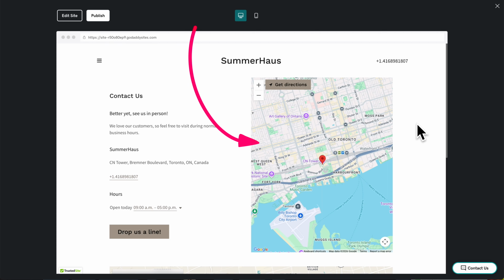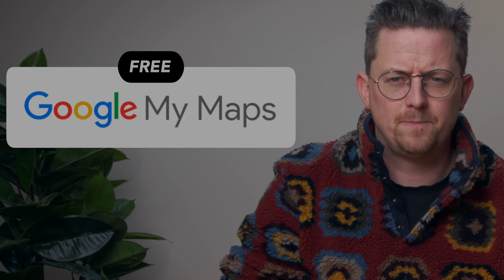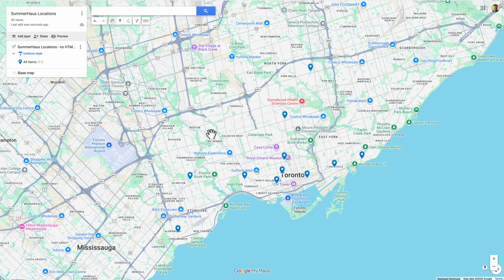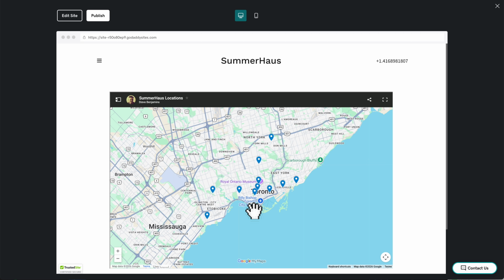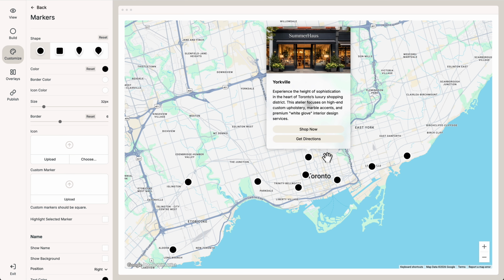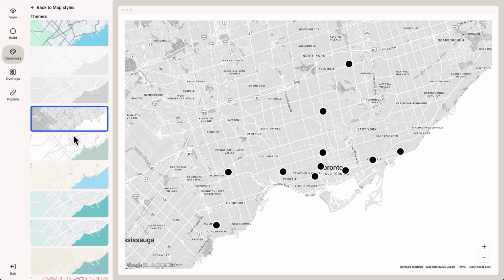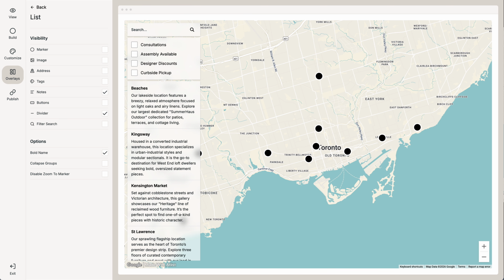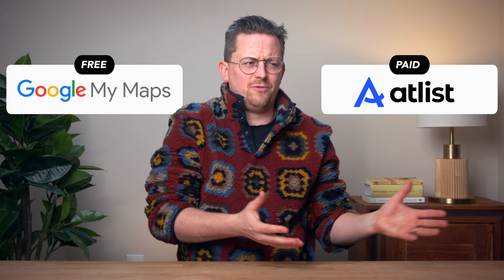How to Embed Interactive Google Maps in GoDaddy (100+ Markers)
GoDaddy’s built-in map section is limited: you can only add one marker, you can’t style it, you can’t remove points of interest, and there are no custom pop-ups. It gets the job done — but just barely.

In this video, I’ll show you how to embed fully interactive maps on a GoDaddy website instead.

We’ll cover two tools:

• Google My Maps (free)
• Atlist (paid)

You’ll see exactly what each one can and can’t do, including:

- Adding unlimited markers
- Importing locations from a spreadsheet
- Custom marker styles
- Clickable modal pop-ups
- Search to find nearby locations
- Filters, lists, and overlays
- Custom map styles
- Embedding maps directly into GoDaddy using an Embed block

We’ll start with Google My Maps to see why it’s free — and where it falls short — then move on to Atlist to build a fully customized, professional map experience.

I also explain why Atlist isn’t free, how Google Maps pricing works behind the scenes, and when it actually makes sense to use each tool.